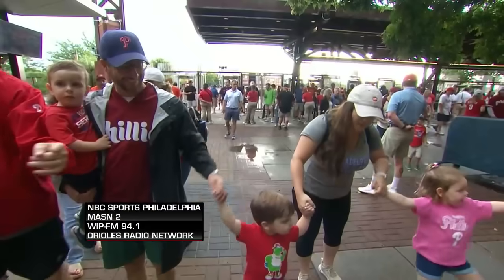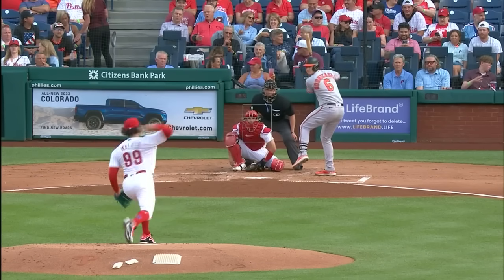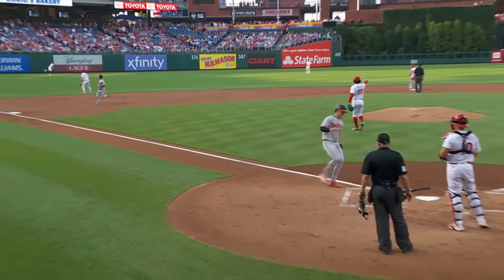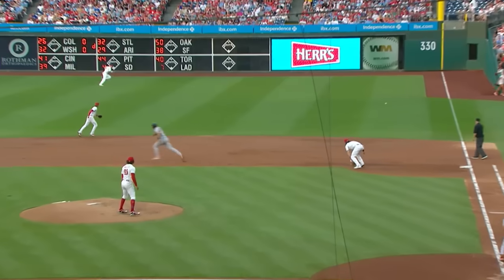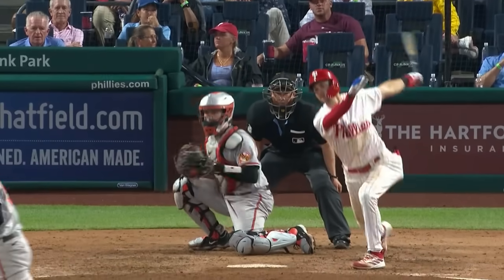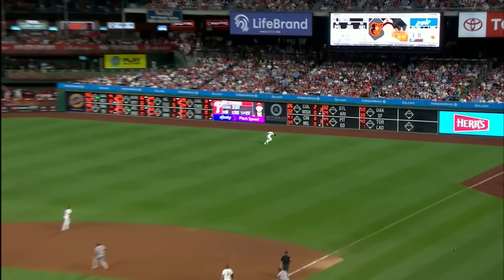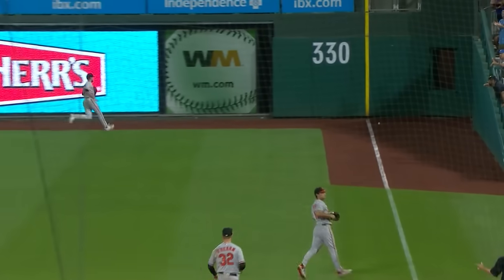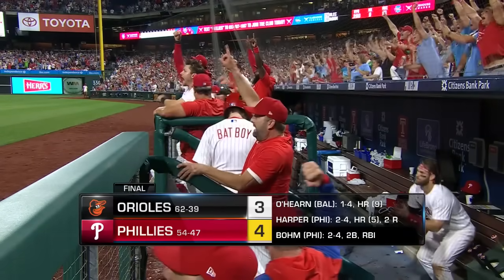Orioles vs. Phillies Game Highlights (7/25/23) | MLB Highlights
Orioles vs. Phillies full game highlights from 7/25/23